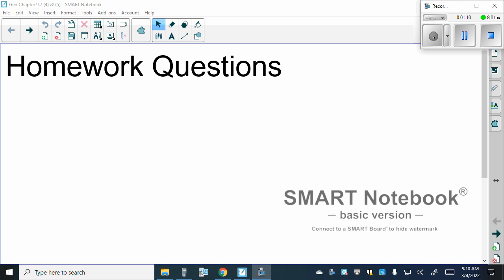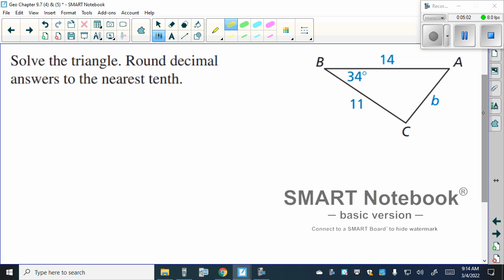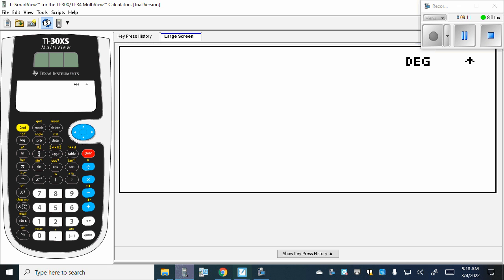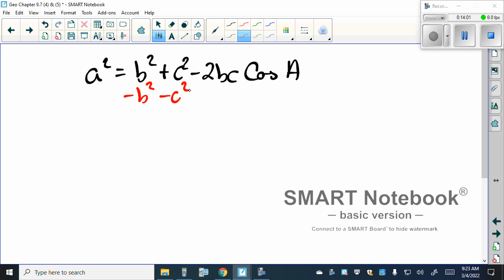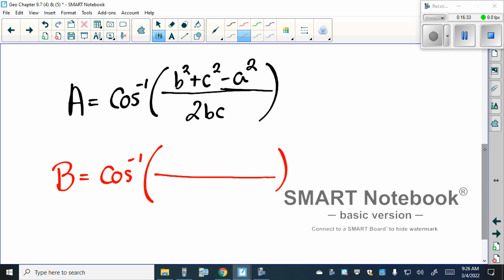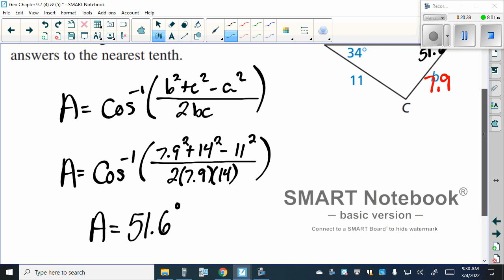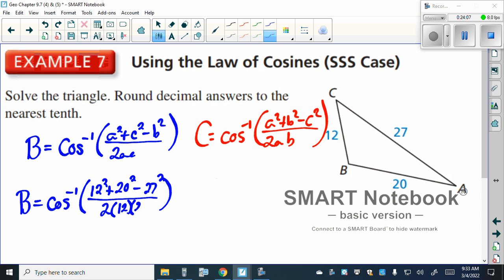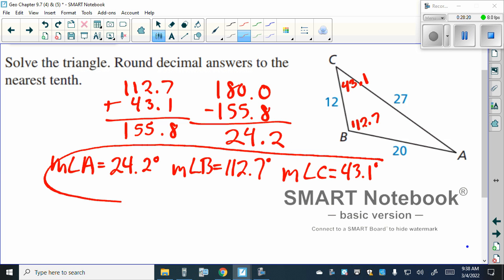Geometry Chapter 9.7 (3)